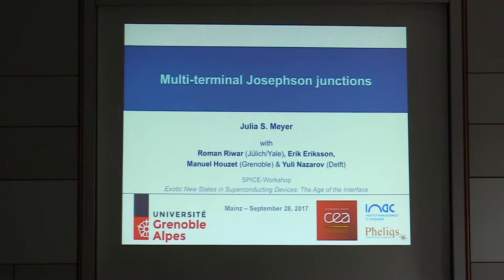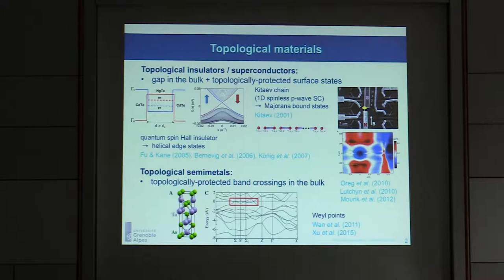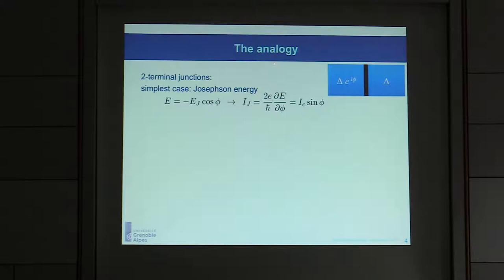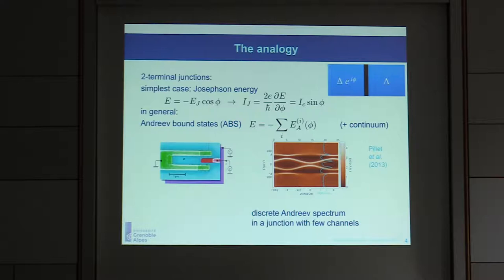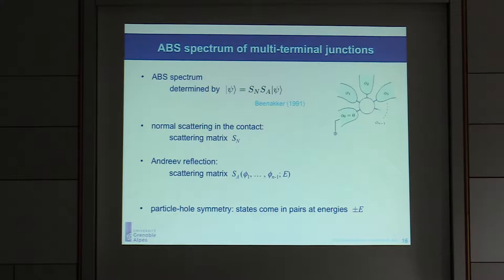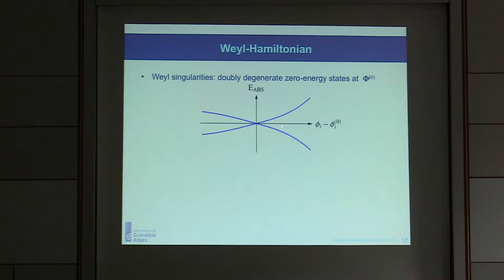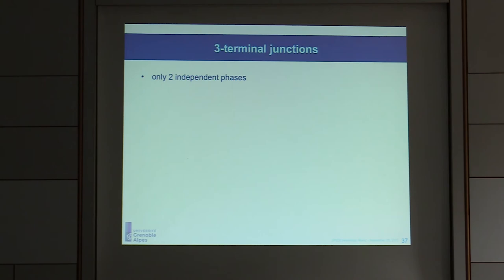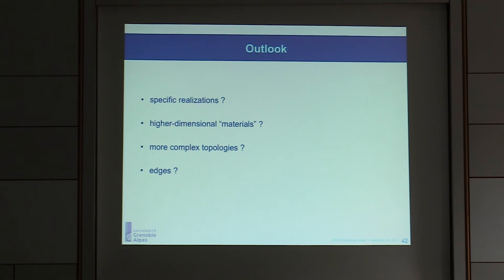Talks - Exotic New States In Superconducting Devices - Julia Meyer, CEA Grenoble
Multi-terminal Josephson junctions